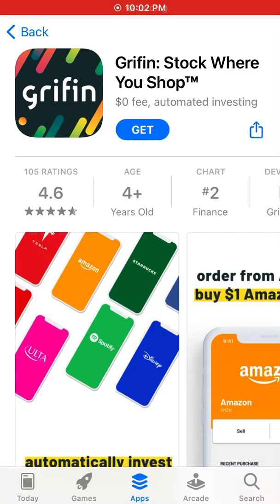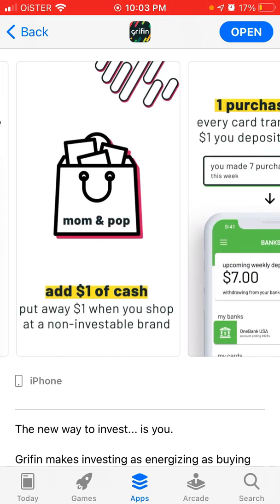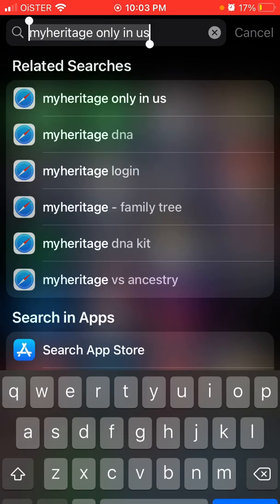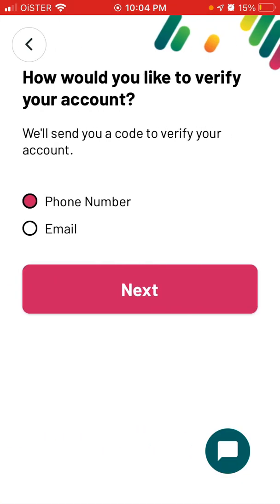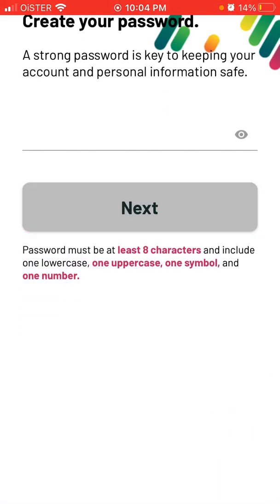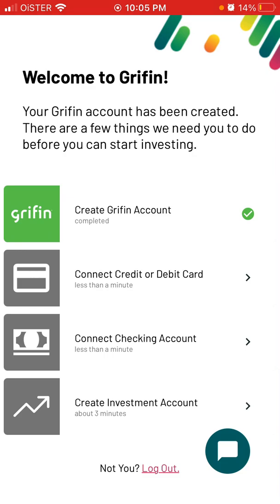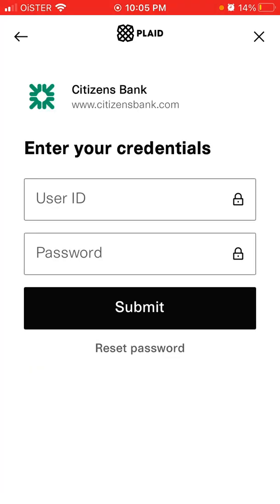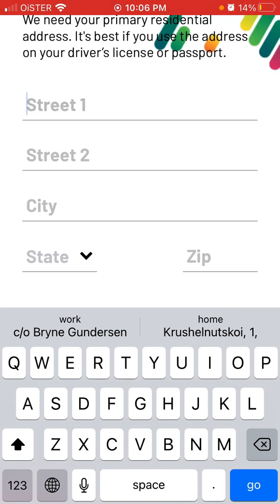How to create an account in Grifin app?